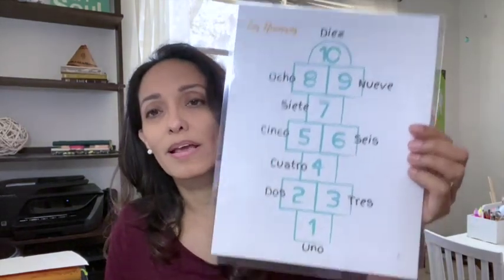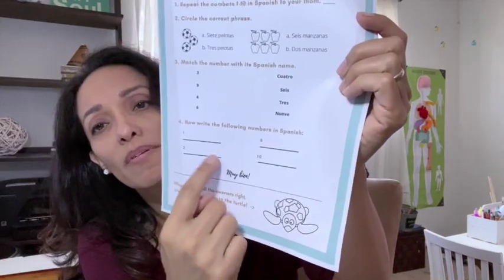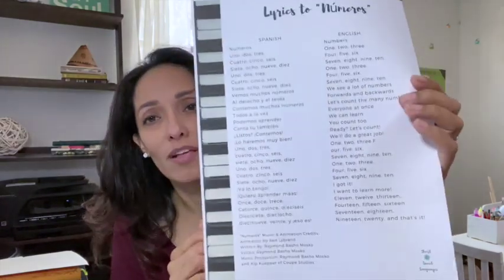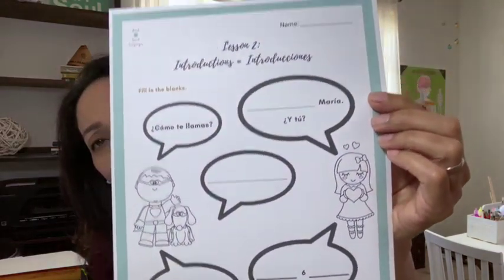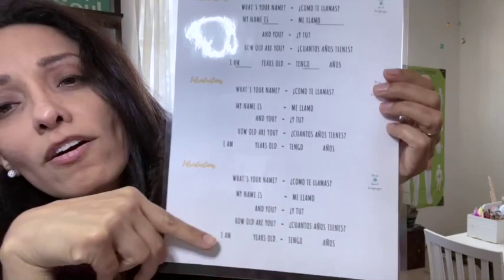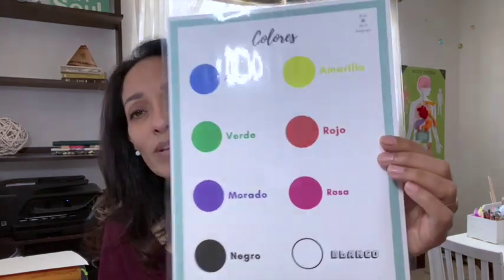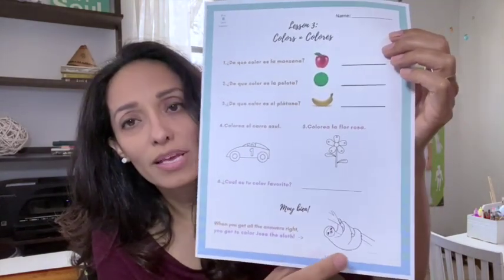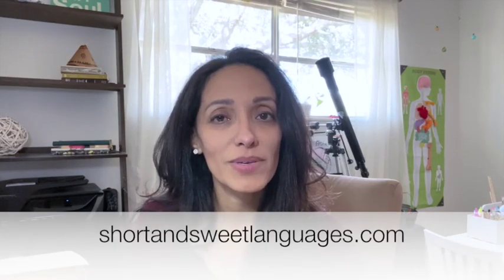Vlog #11 - A Glimpse of my Spanish Course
Hola!

Here's a glimpse of my Spanish course: SPANISH 101 FOR KIDS

Take a look and if you want the first 3 lessons of it for free, just go to my website and sign up!

Dionne